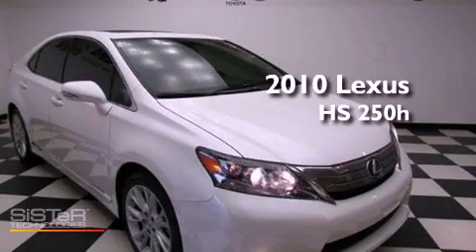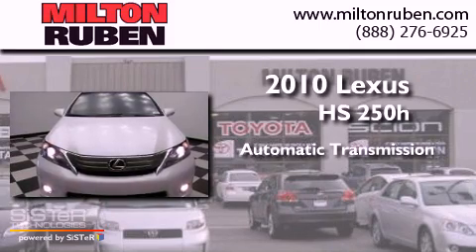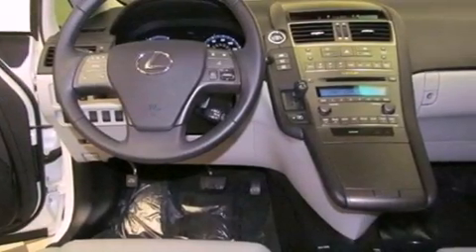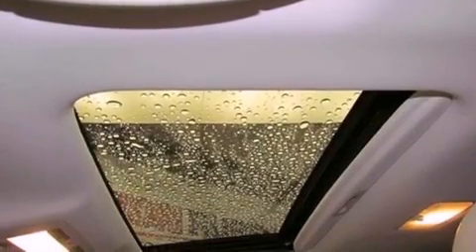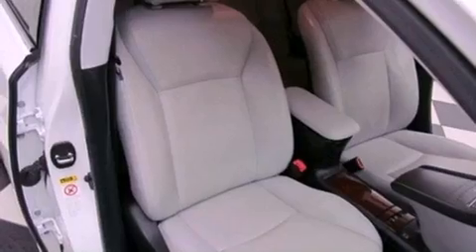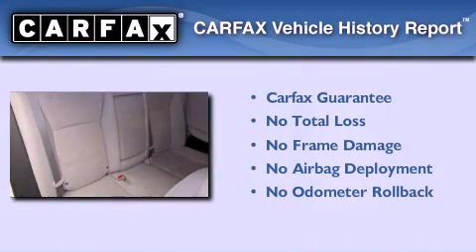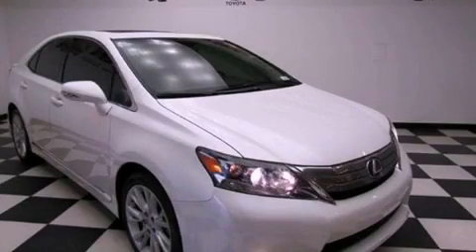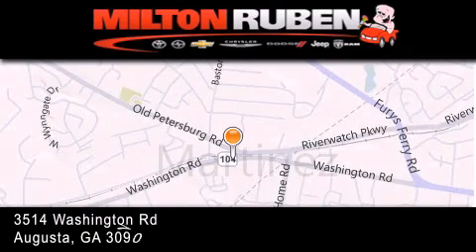2010 Lexus HS 250h Harlem GA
Year : 2010
 Make : Lexus
 Model : HS 250h
 Engine : HYBRID
 Trans . : Automatic
 Exterior : White
 Miles : 24,142
 Interior : Tan
 Stock : B1104011

 2010 Lexus HS 250h Augusta GA